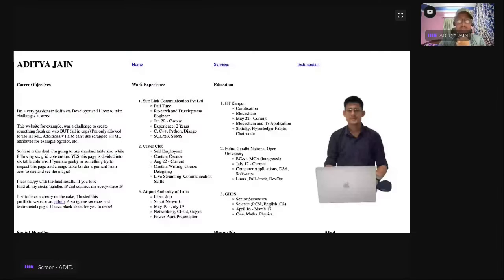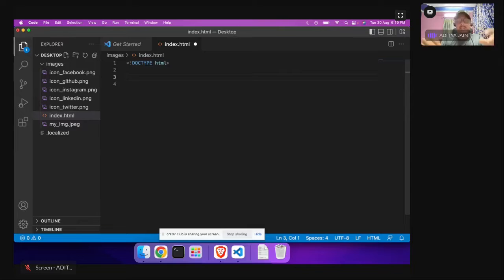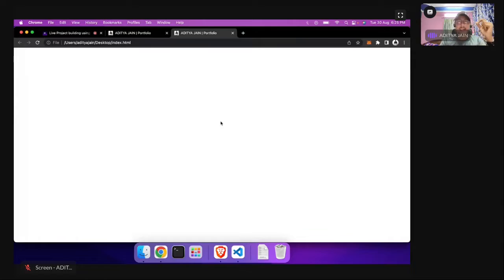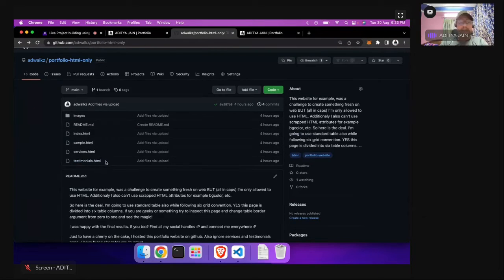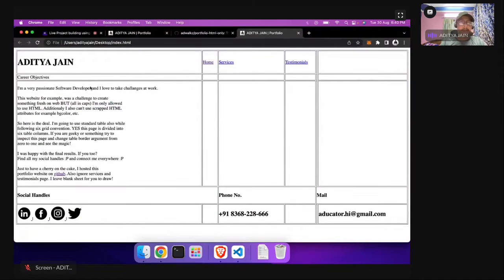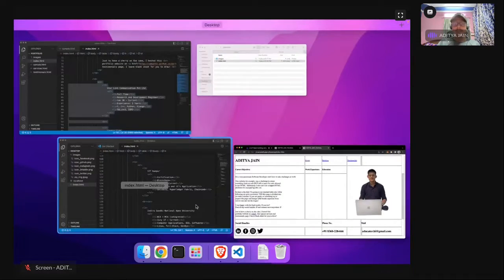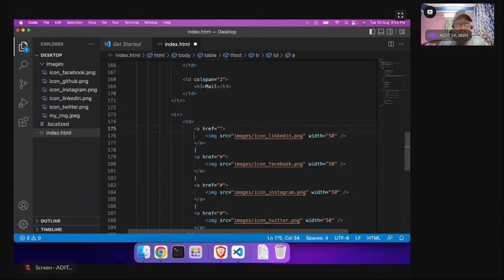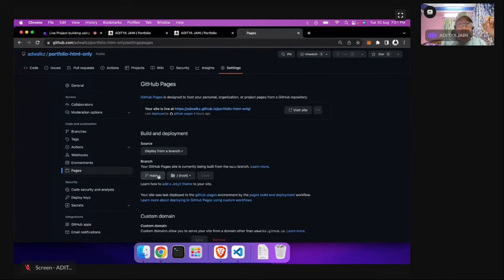Live Project Building using HTML | Live by ADITYA JAIN @craterclub8206 | aducators.in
Hi aducatee,

ABOUT
Create a side project to add up in your show case using HTML by ADITYA JAIN Live. This is a recorded session at @craterclub8206 . In this video we are creating as well as deploying a HTML project. Project is titled as "My Own Online Portfolio". The challenge here was that, We can only use HTML. Approach applied here is to make 6 column table and adjust to make it bit responsive web page.

SETUP
Camera   : MacBook Air M1 Built-In Camera
Backdrop  : No

Operating System : MacBook

Laptop   : MacBook Air (M1)
Microphone  : Logitech